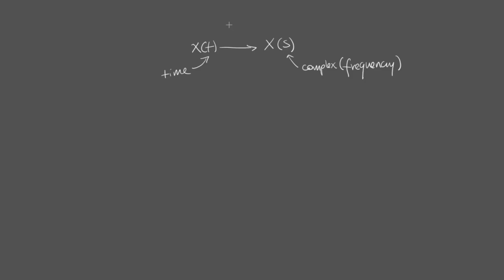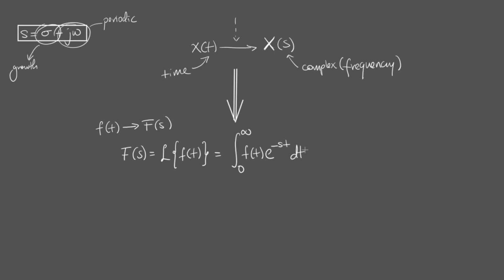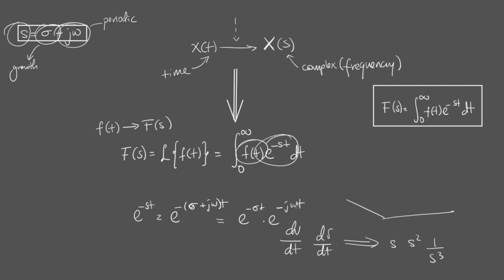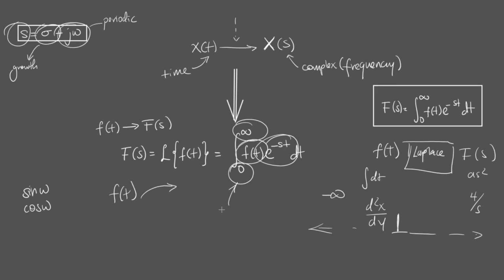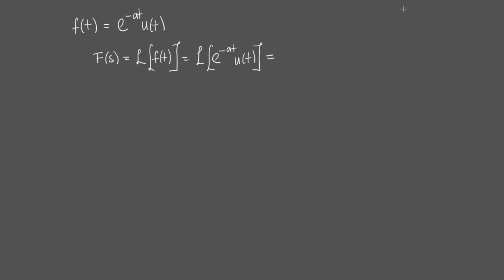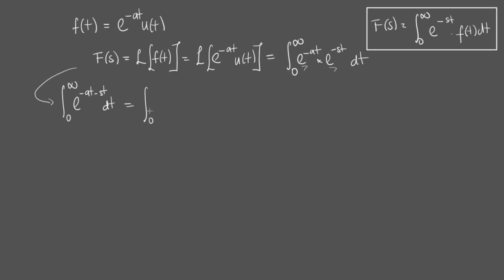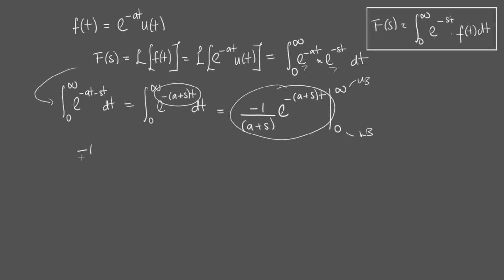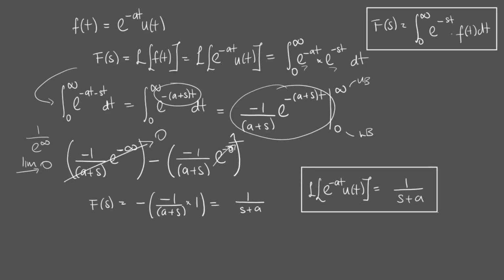What the Laplace Transform Actually Does (Definition + Simple Example)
In this video, we introduce the Laplace transform from first principles.

We start with a brief recap of the time-domain vs s-domain idea, then explain the complex variable s and what it represents. From there, we define the Laplace transform and work through a very simple example to show how a time-domain function becomes an algebraic expression in the s-domain.

This video focuses on understanding what the Laplace transform does without memorizing tables or solving circuit problems yet.

Timestamps:
00:00 – Recap: time domain vs s-domain
01:00 – The complex variable s (σ + jω)
02:16 – What the Laplace transform is
08:06 – Solving a simple Laplace transform example

Next videos will cover Laplace properties and applications to RLC circuits as well as solved problems on finding the laplace transform.